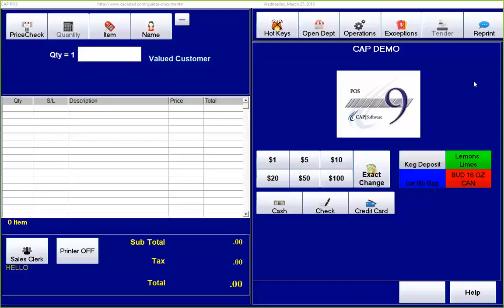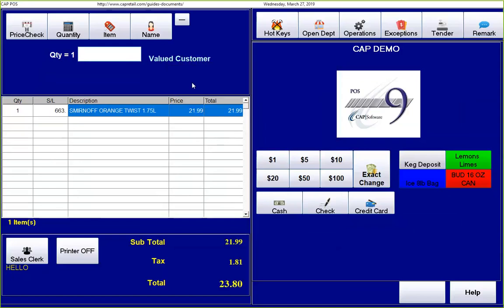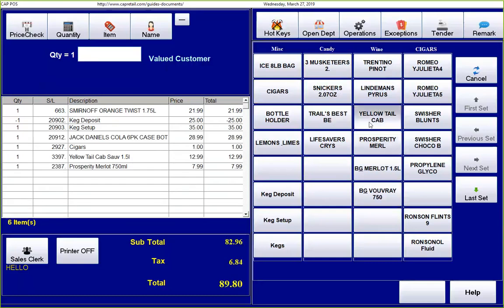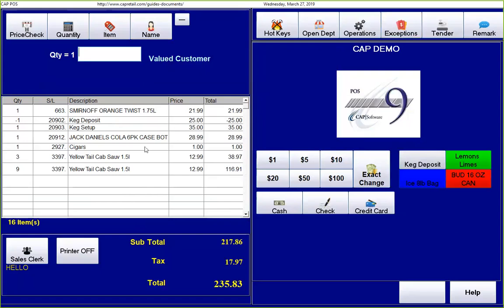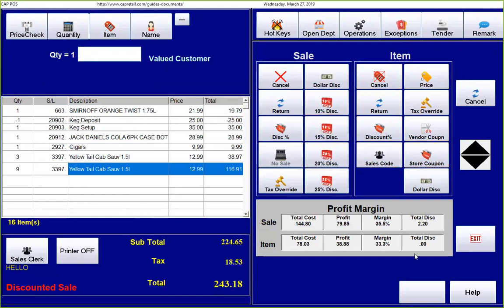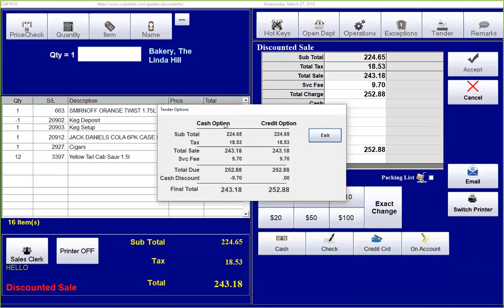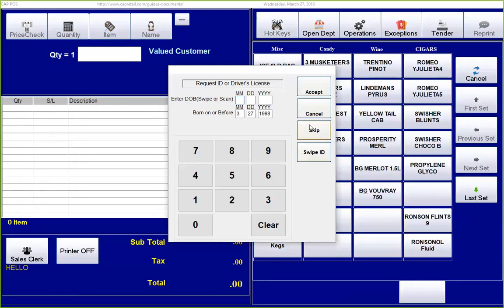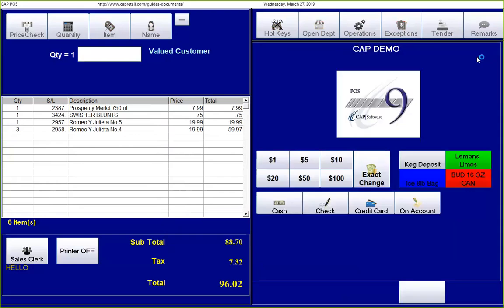Liquor Store POS Video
Impress POS liquor store demo integrated with Cash Discount program.